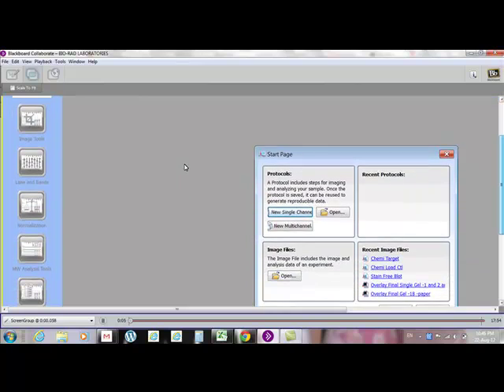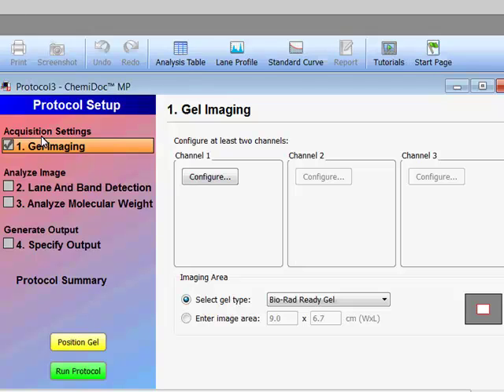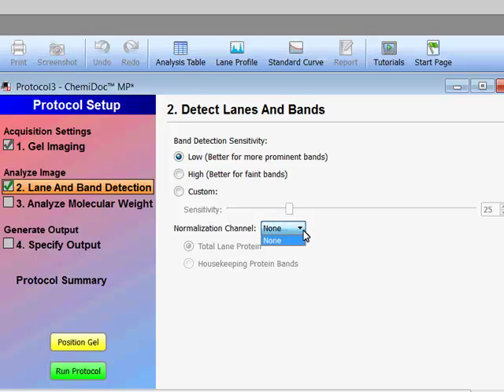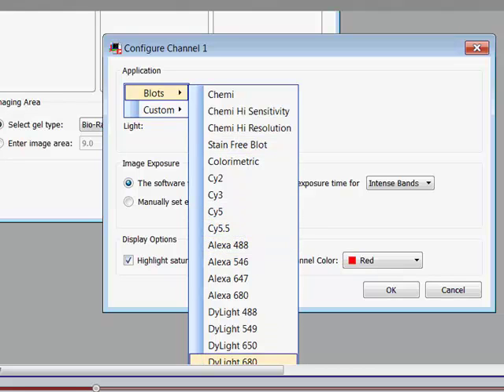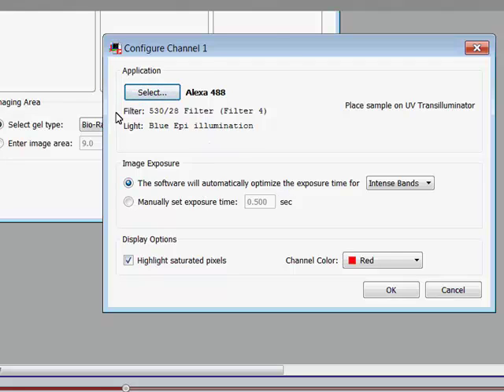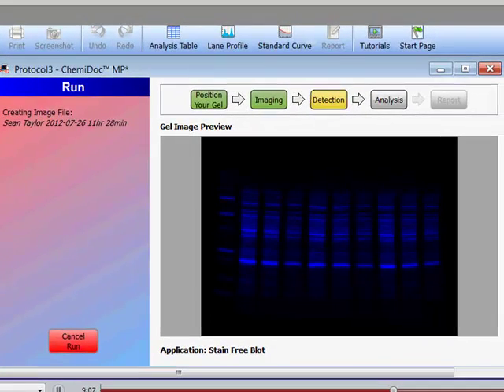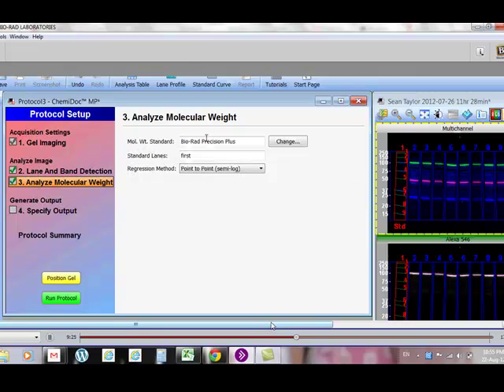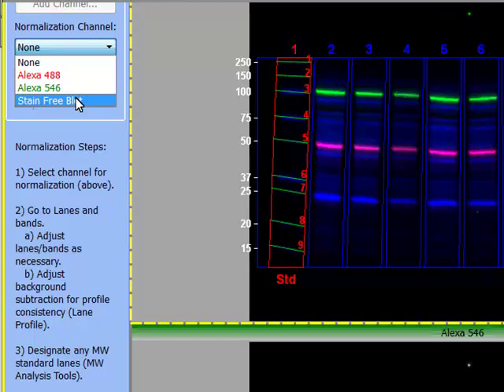Muti-Fluorescent Imaging with Bio-Rad's Image Lab Software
Western Blotting is a common technique employed in most life sciences labs. An increasing number of journal editors and reviewers are requesting that the associated data is acquired using a camera-based imaging system that assures much greater accuracy and dynamic range in quantification of band densities than film. However, most of the software tools that come with gel and blot imaging systems lack the densitometric analysis tools to perform accurate analysis of the bands with normalization to a loading control protein or total lane. Bio-Rad recently launched the Chemidoc MP Gel and Blot Imaging System to perform precise and sensitive imaging of gels and blots coupled with the ImageLab software tool which simplifies data acquisition for chemiluminescent, colorimetric and fluorescent samples. The software also features integrated data analysis tools to not only perform sophisticated densitometry but also a normalization tool to assure that the resulting band densities are not only quantified accurately but also normalized to the reference protein or the total protein lane. This video tutorial demonstrates how ImageLab is used to both acquire and analyze data from a multifluorescent blot with normalization.